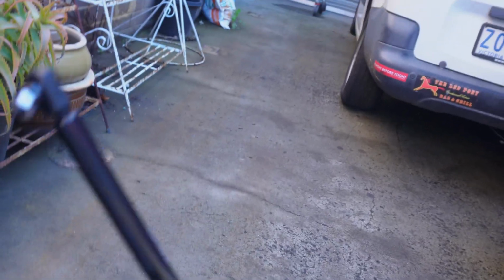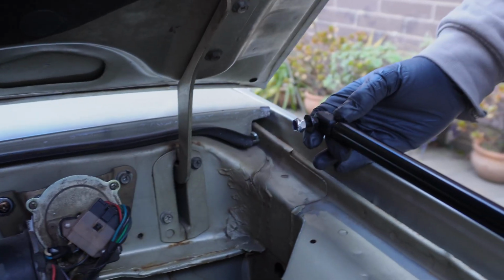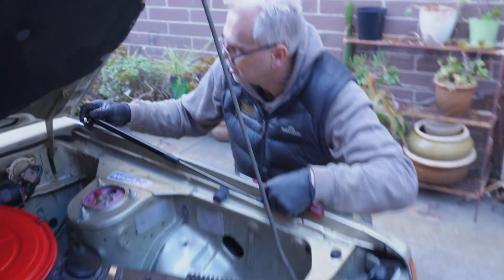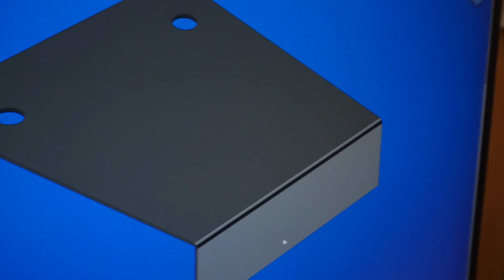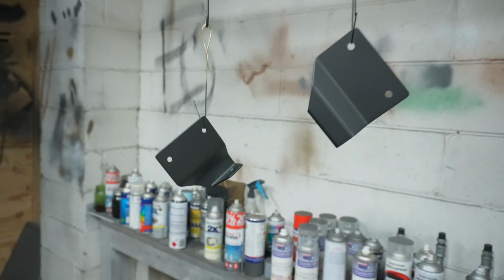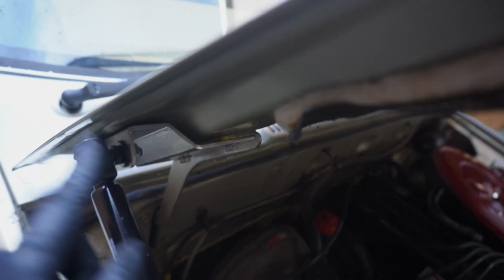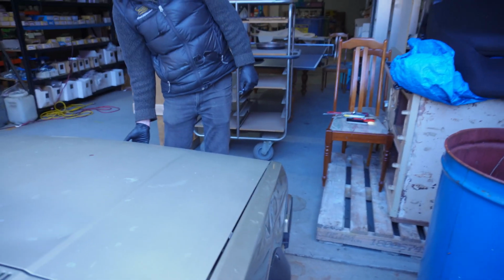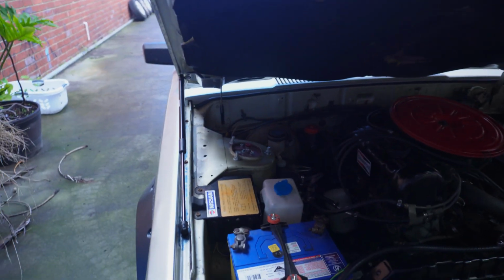Fixing this annoying issue about my car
In this video, we are fixing this little annoying thing about my car, I thought it would be cool if I could install Gas struts onto my 910 Bluey! I couldn't find gas struts for the 910 Bluebird so I ended up using VH Commodore Gas Struts as an experiment for this project, It was fun experimenting and at the end it did work! It wasn't the way I wanted to install them, but it still worked and was neat in the end!

if anyone has tips of making this work better, please let me know as I think there are many way to do it!

Thanks heaps David for helping me with my projects,
Make sure follow his car journey:

Don't forget to check out EmdawgJDM clothing too!